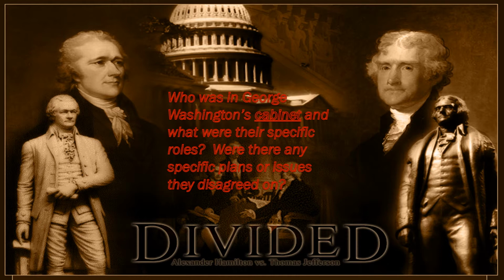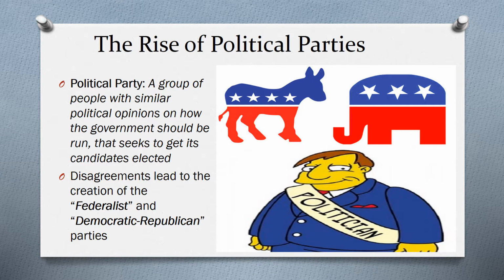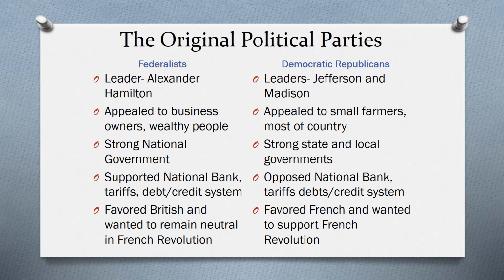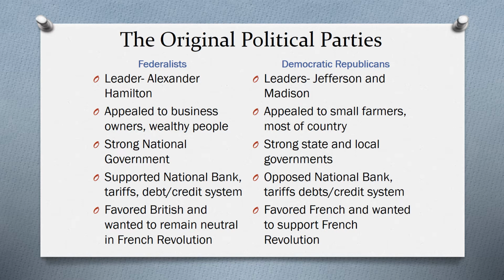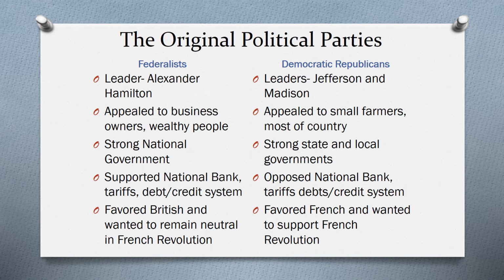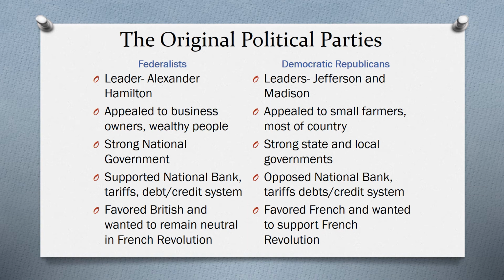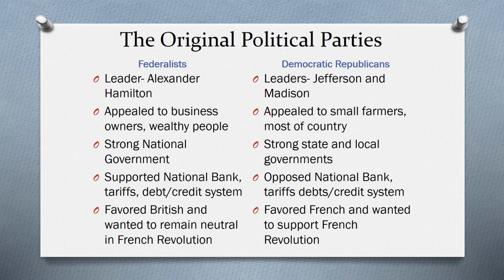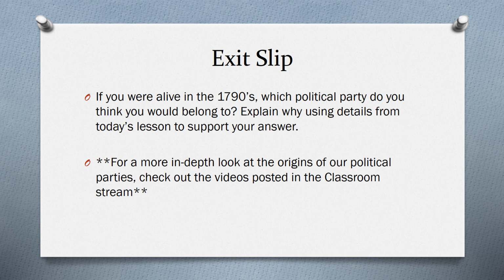Unit 3 PPT 1- Washington's Cabinet and Political Parties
An introduction to early political parties in the U.S.